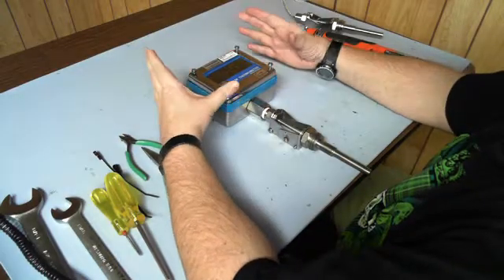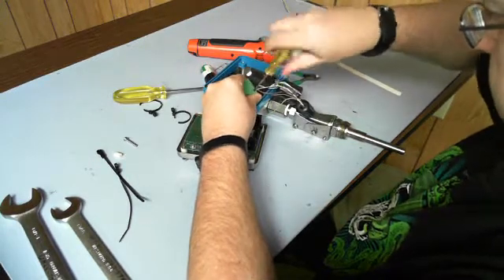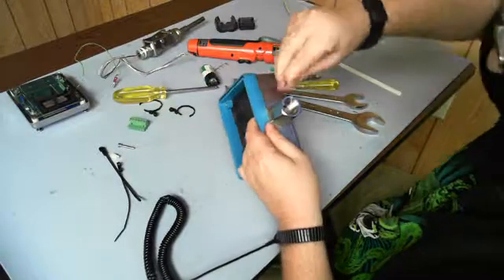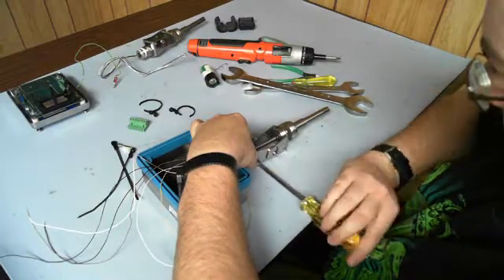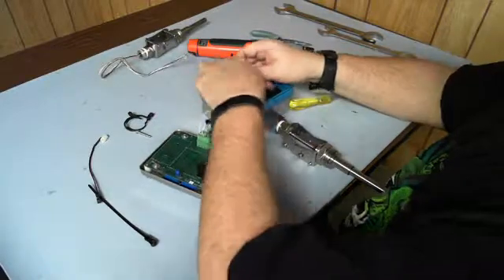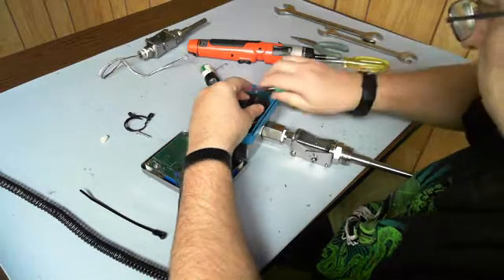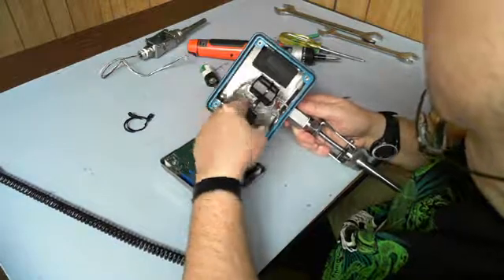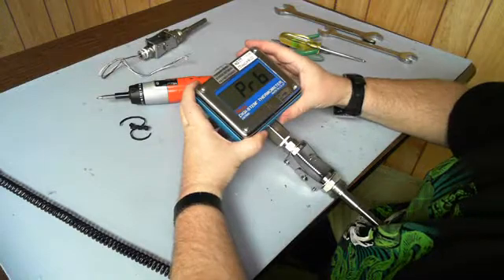Wahl Digi-Stem DST600 Probe Replacement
See the step-by-step process to switch probes on the Wahl Digi-Stem DST600 Series Meter.